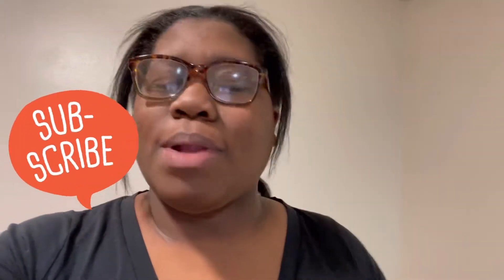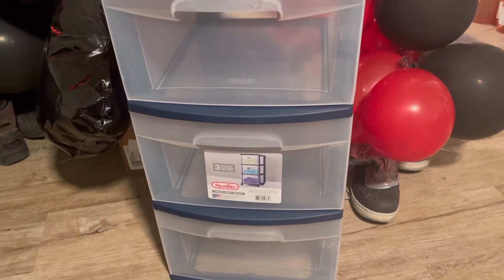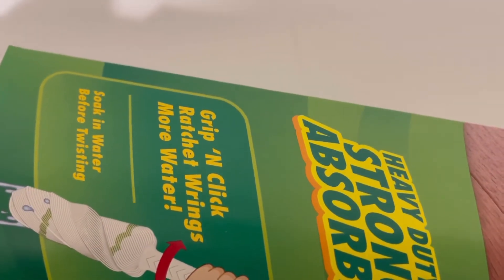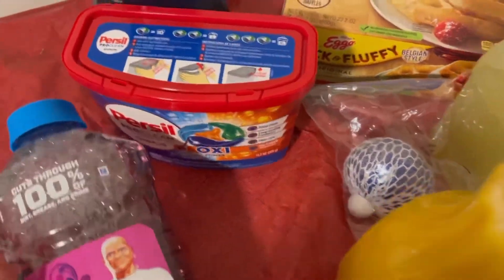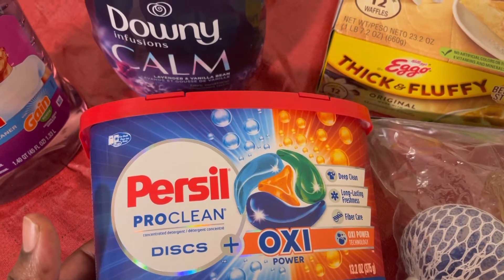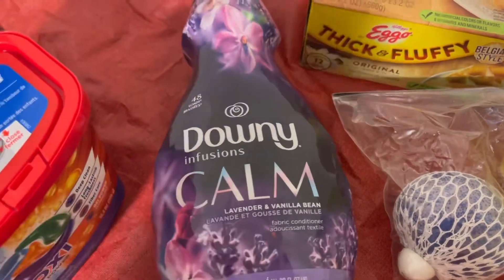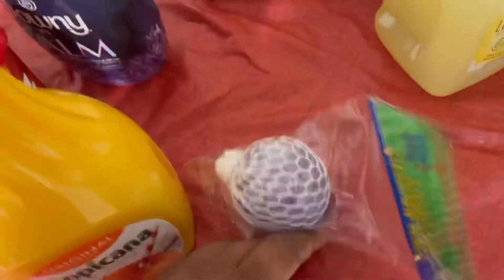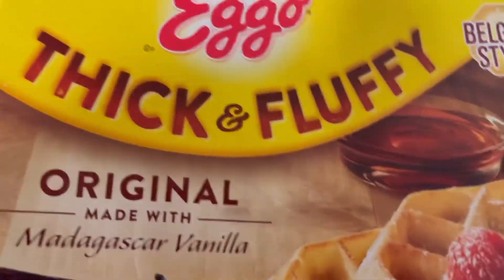Mini Walmart haul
Hey welcome back to my channel I am Jessica my channel is Jessica status I would love for you to check out my videos and my other content I have in my playlist this is a small Walmart call I had to pick up some things it’s really small items and I needed to pick up an organizer draw cart whatever you call it to store my son Thomas toys because Thomas the tank engine it’s taken over my life